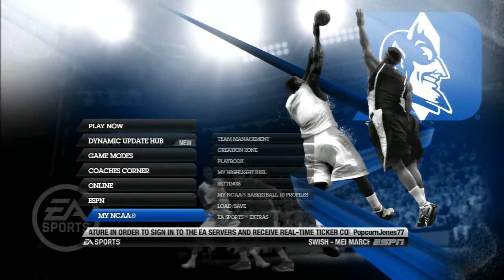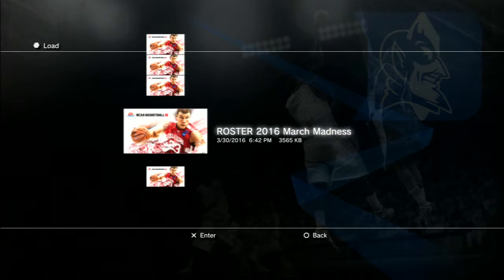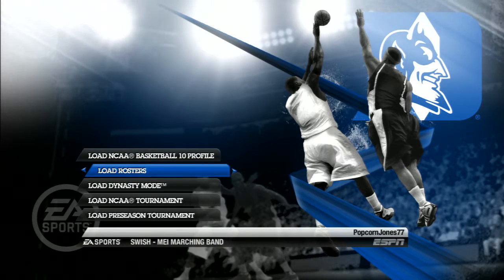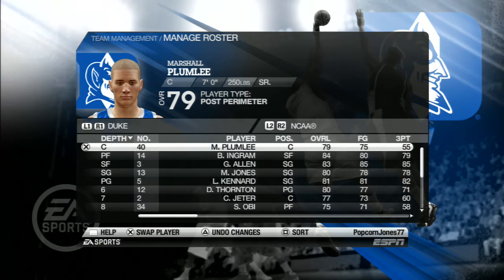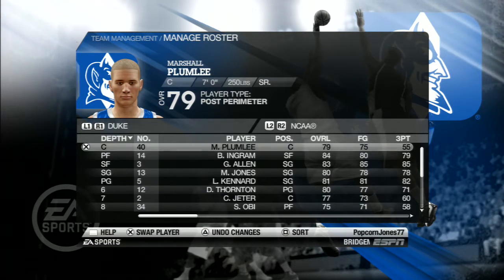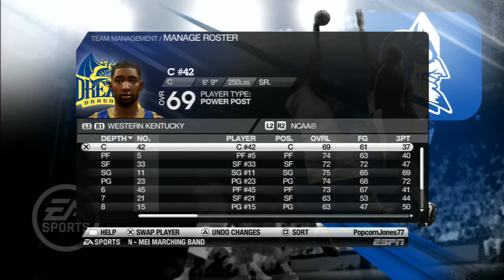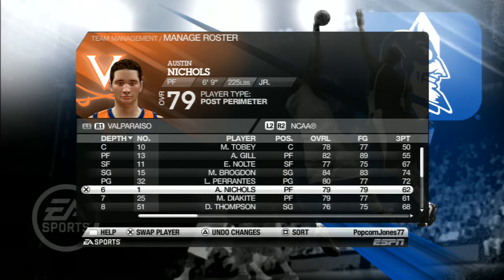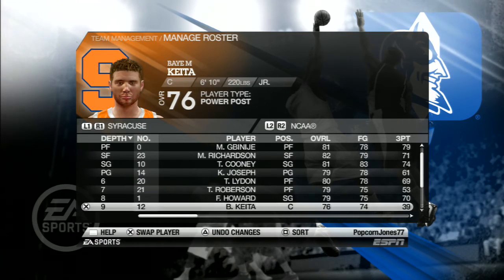Part 5/5: How to transfer NCAA Basketball 10 custom rosters to PS3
Step-by-step tutorial on how to import custom rosters for NCAA Baskeball 10 from OperationSports.com into your PS3.